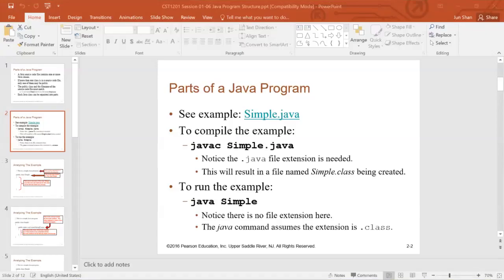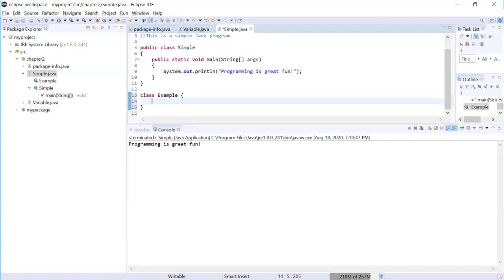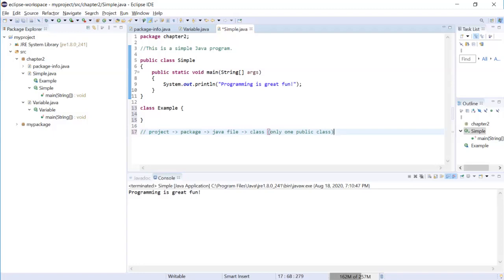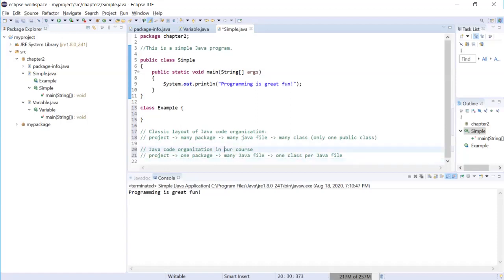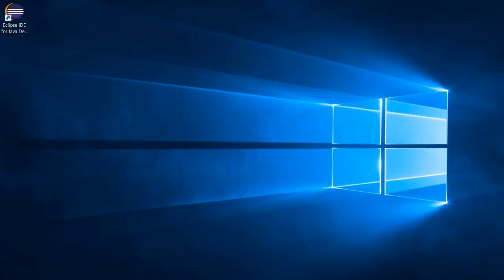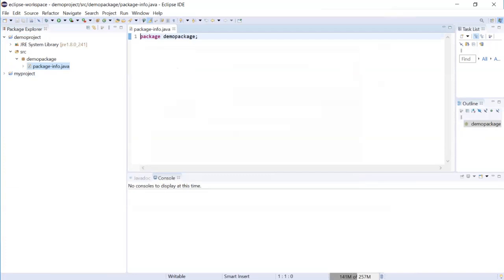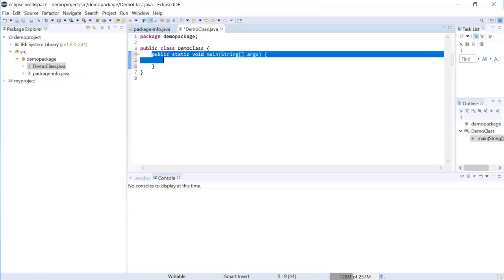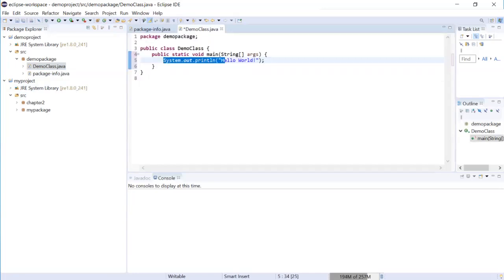CST1201 Session 01 06a Java Program Structure